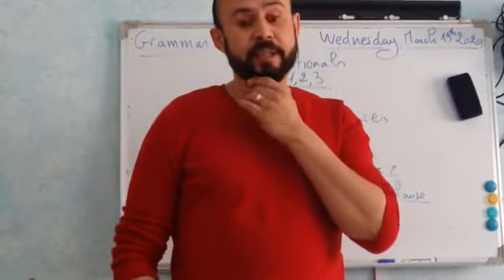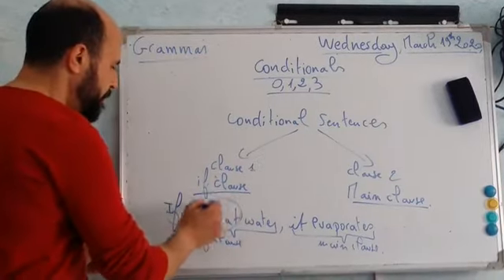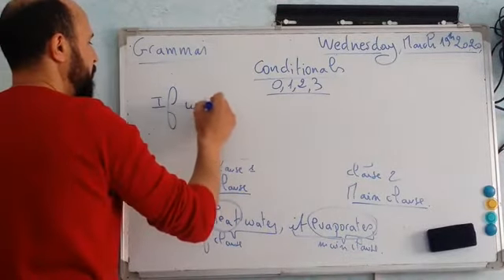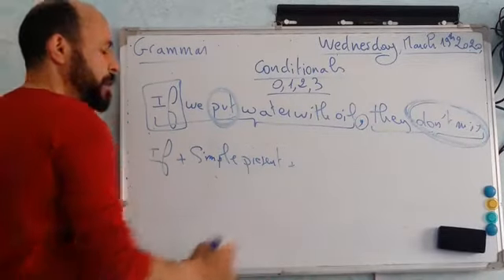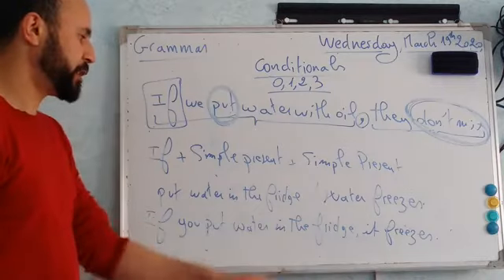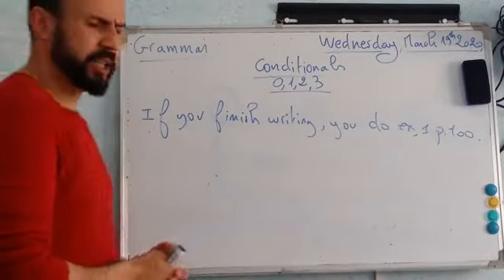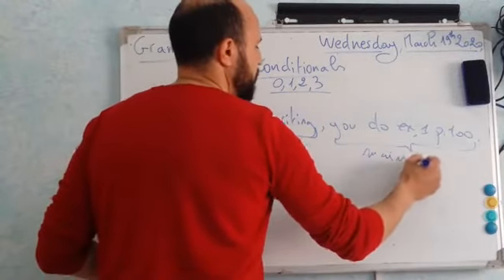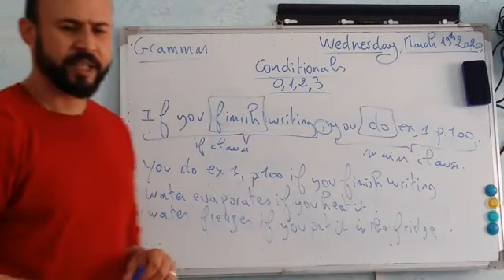conditional zero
كل ما تريد أن تعرفه على conditional zero